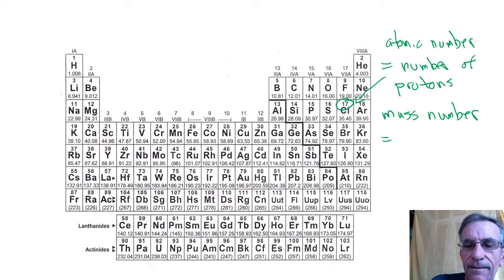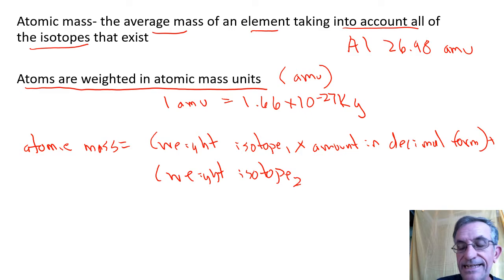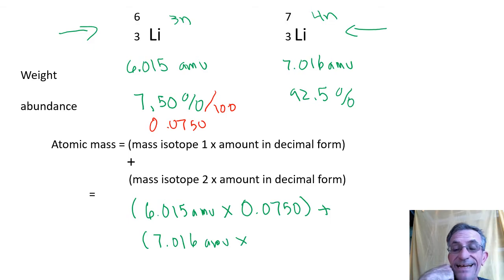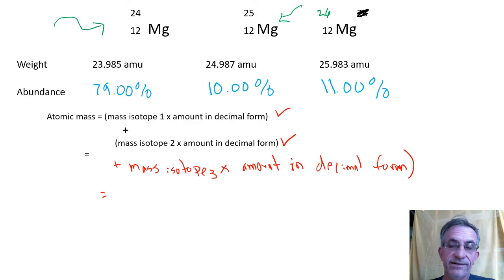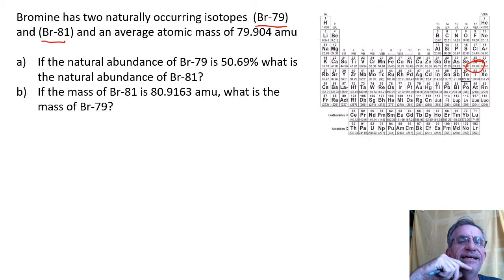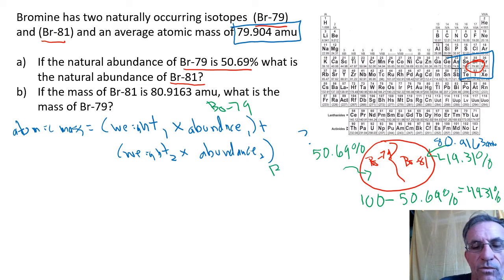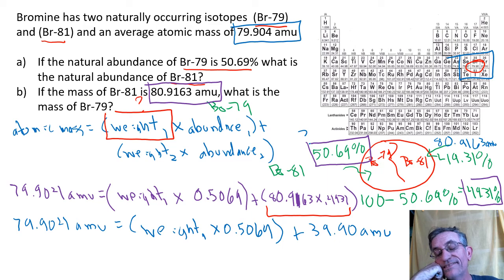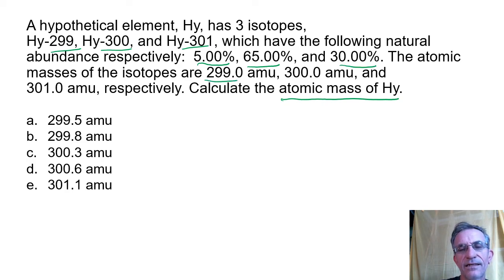Introductory Chemistry Lecture 11 Part B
Calculating the Atomic Weight of an Atom